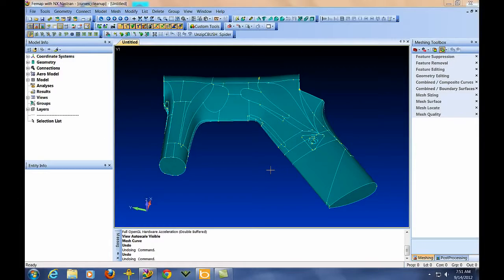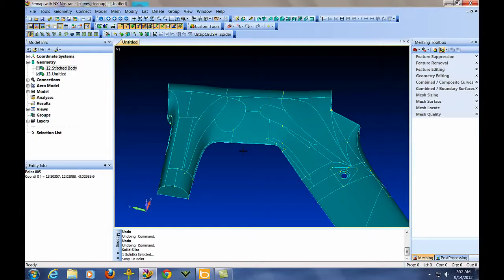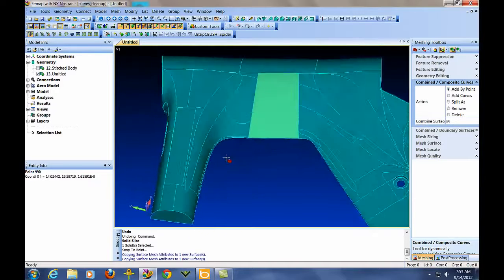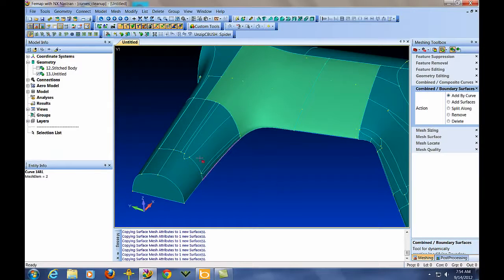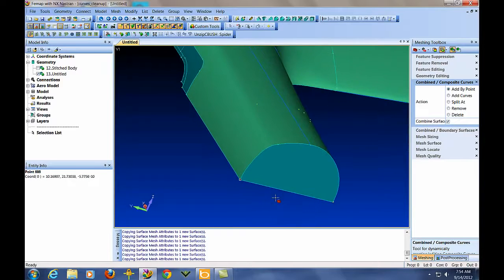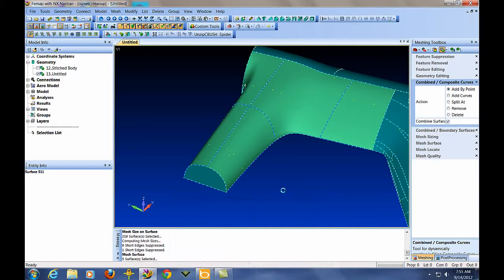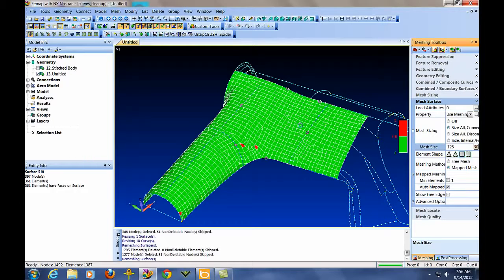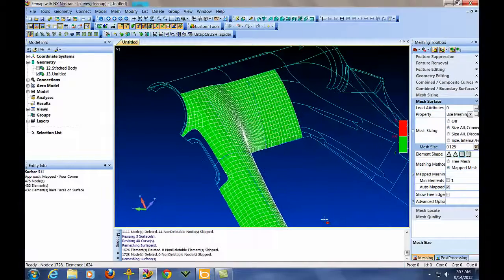Femap - Pre-proceso de mallado de superficies de geometrías complejas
Femap Preprocessing  Surface Meshing Complex Geometry